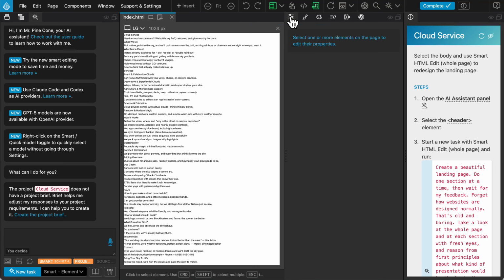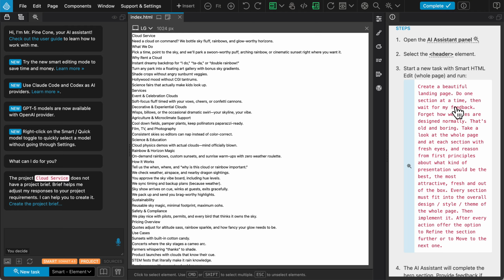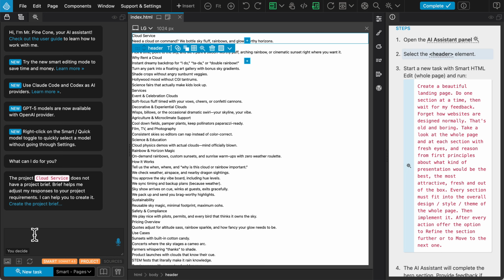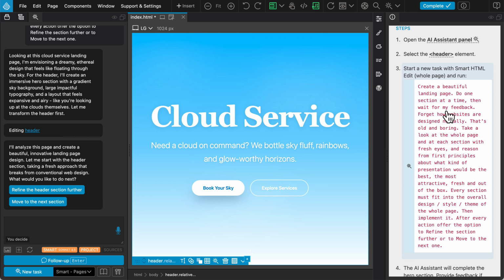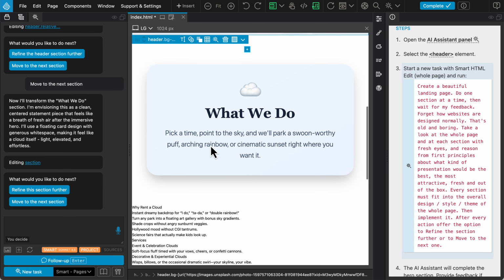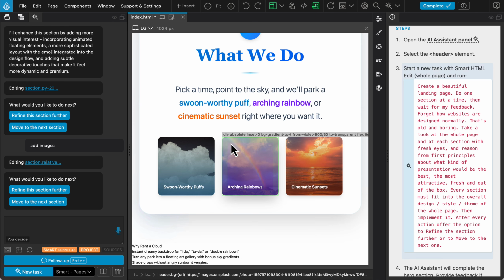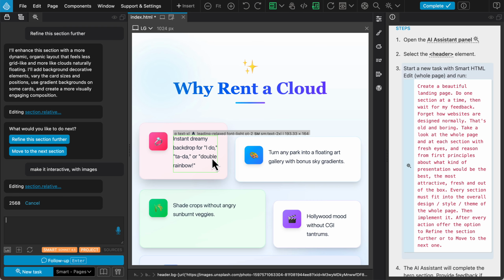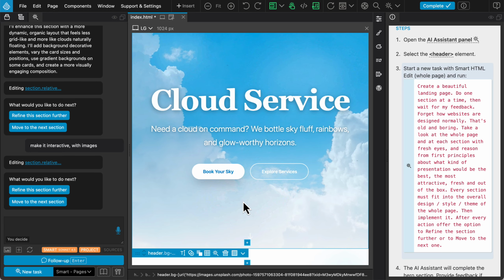Build a Landing Page Step by Step - AI Assistant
Learn how to transform a simple text document into a fully designed, creative landing page using Pinegrow's AI Assistant. This tutorial demonstrates an iterative, section-by-section workflow that gives you maximum control over the final design. See how to use the Smart HTML Edit 'Pages' scope to maintain context, refine designs with follow-up prompts, and guide the AI to build a beautiful, cohesive website from your content.

Chapters:
00:00 Intro: The Iterative Design Approach
01:10 Setting Up the AI Task ('Pages' Scope)
02:00 Designing the Hero Section
02:59 Designing the "What We Do" Section
04:34 Designing the "Features" Section
06:20 Adding Interactive Elements & Images
07:20 Conclusion: The Power of Iterative AI Design